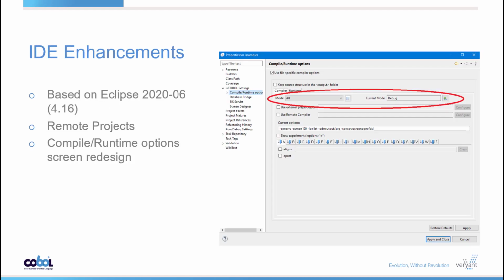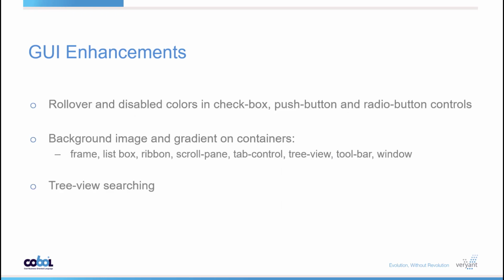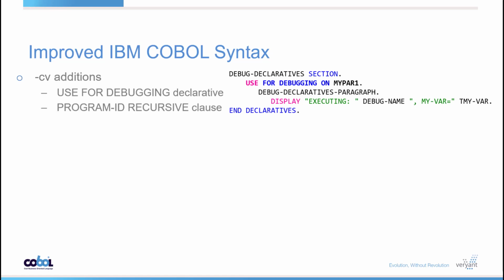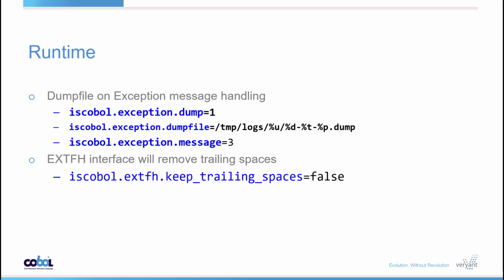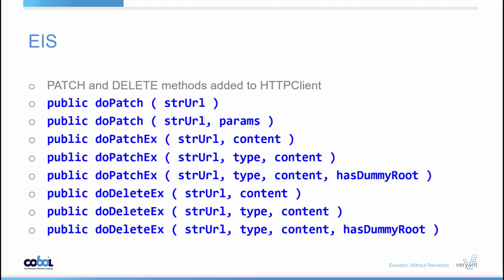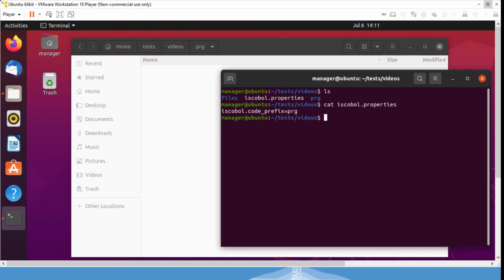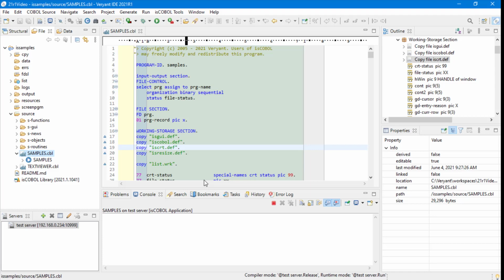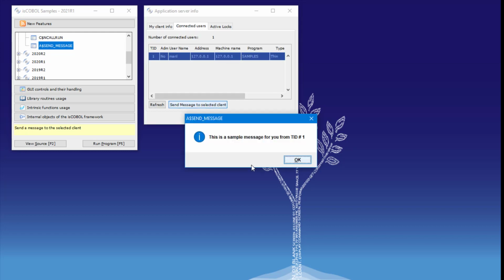2021R1 NewFeatures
Take a look to some of the new features included in our just released version 2021 R1